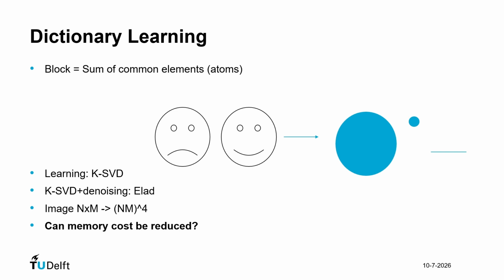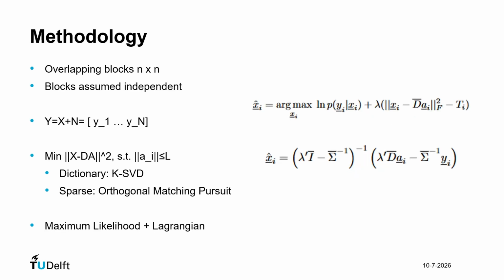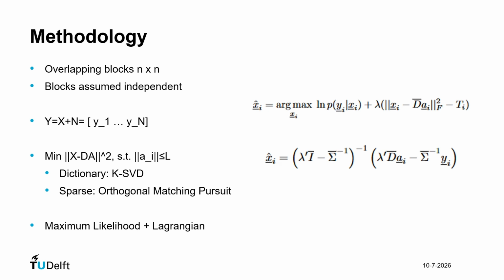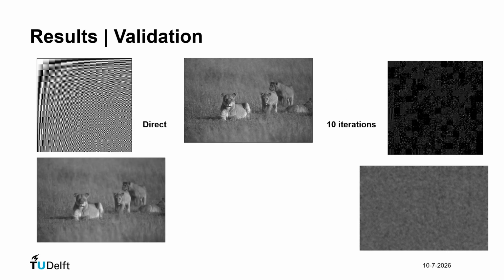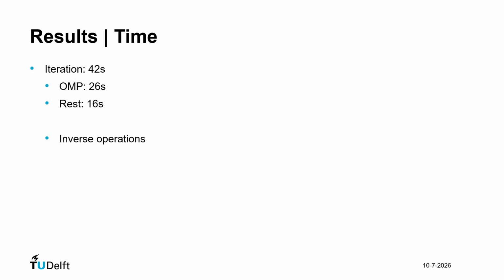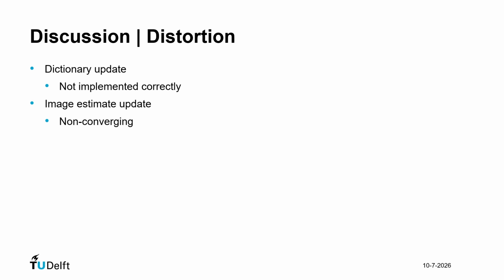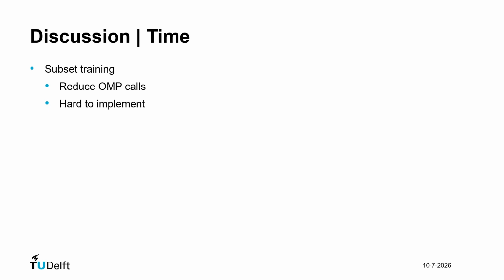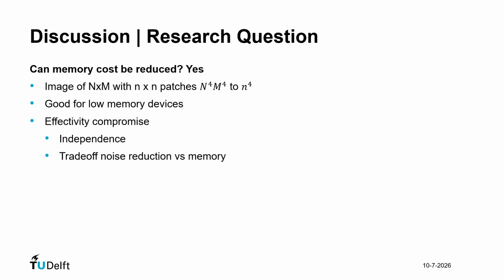Image Denoising using Dictionary Learning